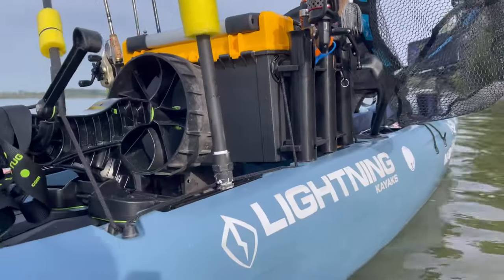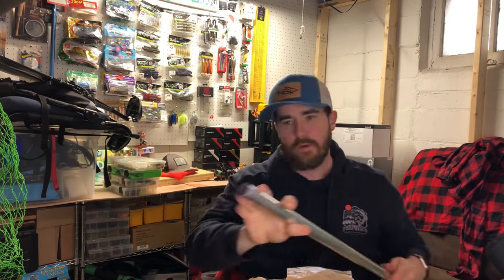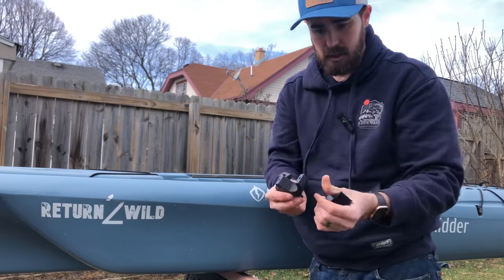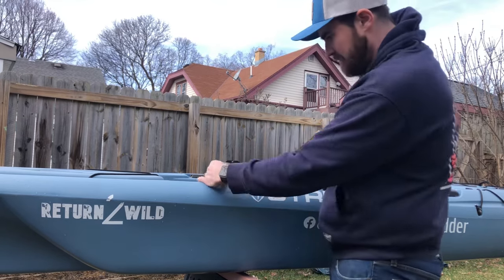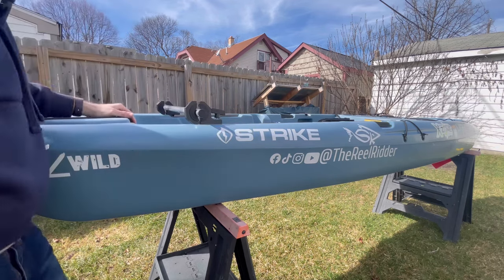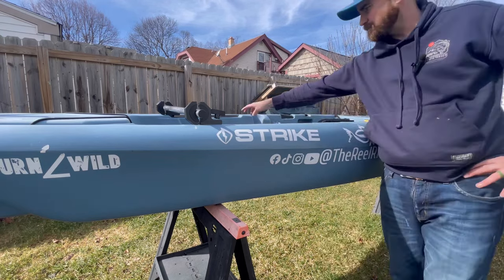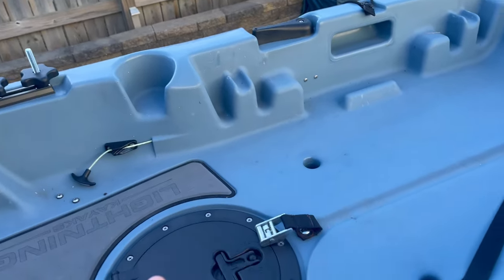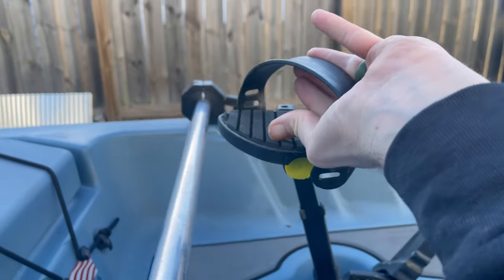DIY Crossbar for ANY Kayak: Mount Two Graphs For Easy Livescoping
Looking to level up your kayak fishing game? In this video, I'll show you how to make a custom crossbar or H-rail to securely mount fish finders on the front of any kayak. Say goodbye to limited mounting options and hello to DIY ingenuity! Whether you're chasing largemouth or smallmouth bass, this budget-friendly solution will revolutionize your kayak fishing experience. Join me as I walk you through the process step by step and start reeling in more fish today!

📒 Show Notes  📒
1️⃣ Products mentioned in this video.
6’ 1”Aluminum Pipe
6 Horizontal Light Clamps
1” Plastic End Caps
T-Track knob kit
5/16” Wing Nuts
¼” Nuts and Bolts

QUESTION — WHAT IS SOMETHING YOU WANT TO KNOW ABOUT KAYAK FISHING? Post in comments section of this video!

Take your kayak bass fishing to the next level!

Featuring a variety of how-to videos, product reviews, and expert advice, this channel is designed to help anglers of all experience levels become better at the sport. Whether you're a seasoned pro or a beginner, our content is tailored to meet your needs and help you improve your skills.

Main Camera
GoPro Hero 7
Camera Chest Mount
GoPro Suction Cup Mount

▬▬▬▬▬▬▬ Shop the Fishing/Kayak Stuff I Use! ▬▬▬▬▬▬▬▬▬
Life Jacket
Kayak Cart
Floating Landing Net
Livewell Bag
Yakima Roof Rack System:
Universal Towers
SKS Locks
NRS Tie Downs
if your vehicle has roof have rails

About Shaun Ridder:
Shaun Ridder is a proud husband and father of one son and two dogs. He grew up outdoors in northern Wisconsin an avid smallmouth bass angler. He's now a tournament kayak angler and digital media creator after spending nearly 20 years as a professional broadcaster & writer throughout the state of Wisconsin. His passion is to help teach and inspire others to take up outdoor hobbies.  Showing outdoor pursuits are accessible to everyone. That is what this channel is all about.  Encouragement through community and conservation.

Return2Wild with Shaun Ridder ps://